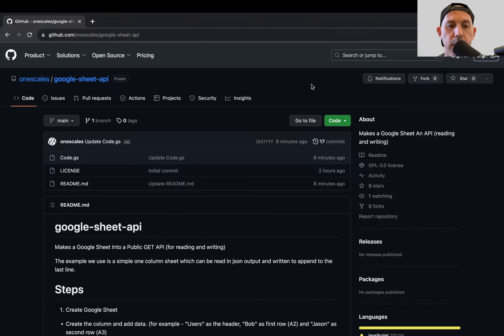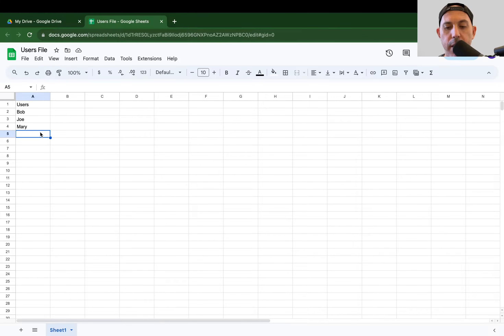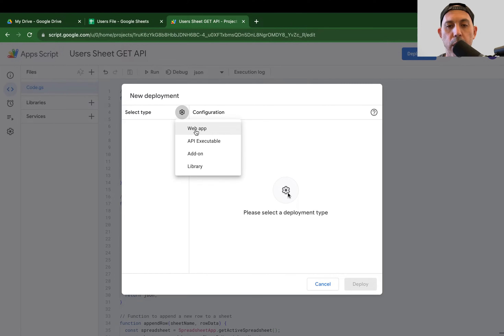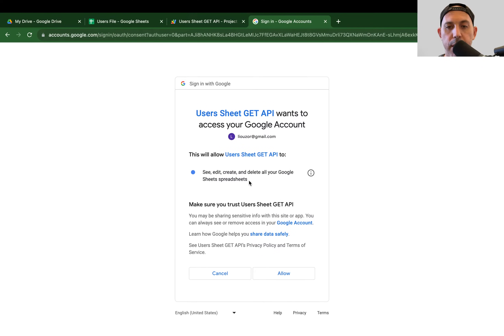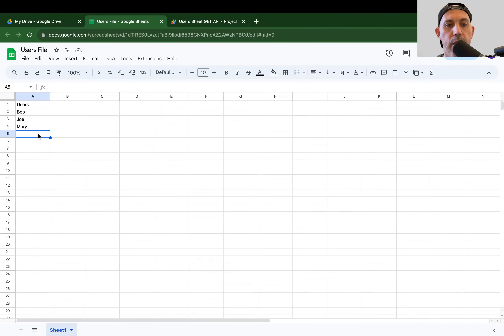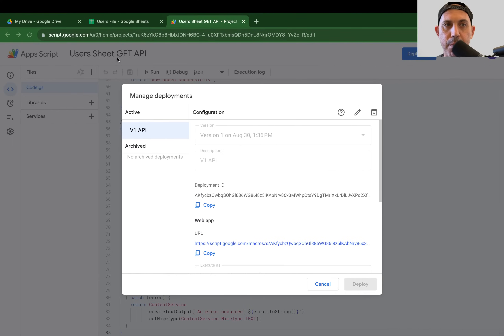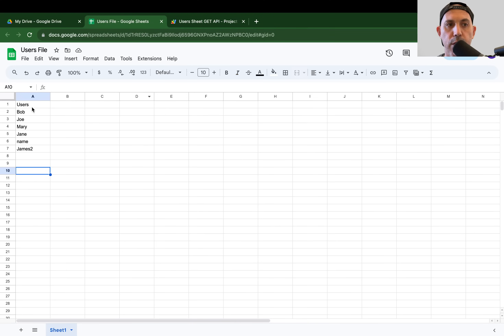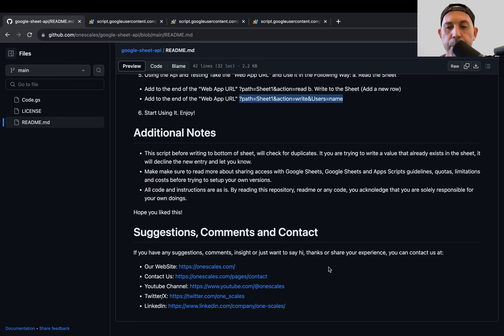Making Google Sheet Into a Public REST API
This video tutorial is simple and fun way to convert your Google Sheet into a public Rest API for both reading and writing.

The example we use is a simple one column sheet which can be read in json output and written to append to the last line.

Steps:
- Create Google Sheet
- Create Apps Script
- Test and Start Using